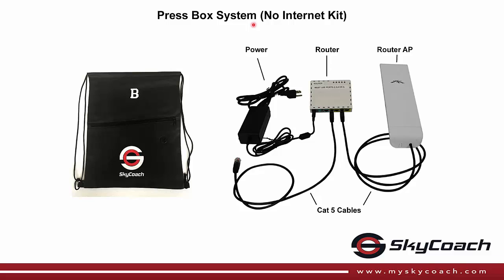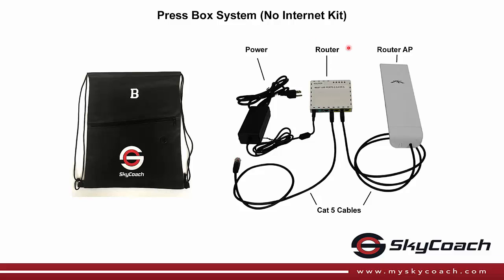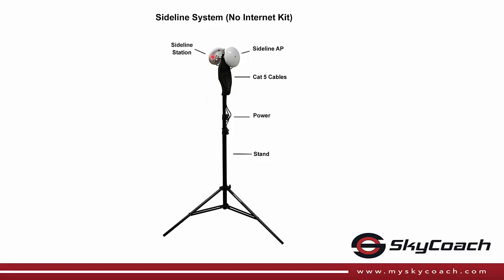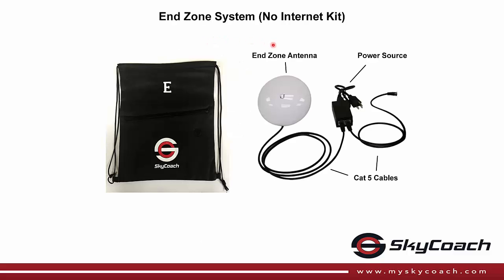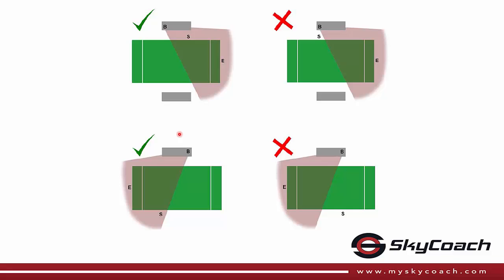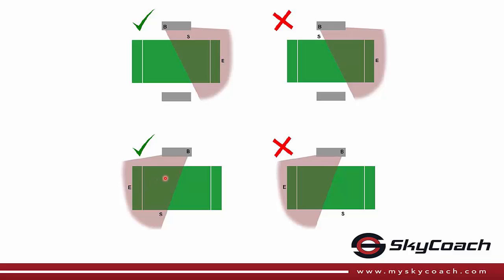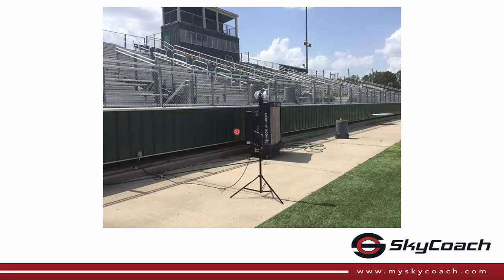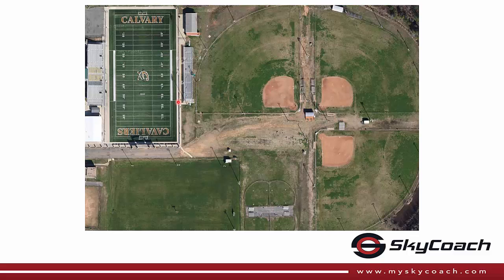No Internet Kit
The SkyCoach No Internet Kit contains all the equipment necessary to setup a 5GHz local area network.